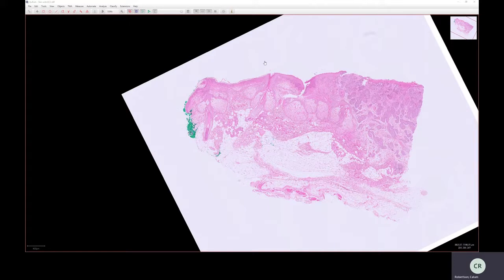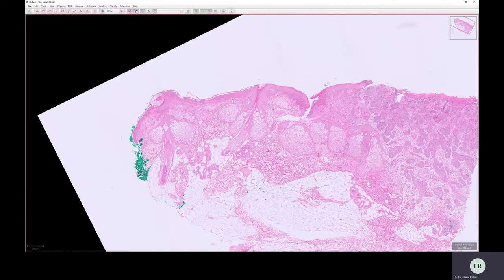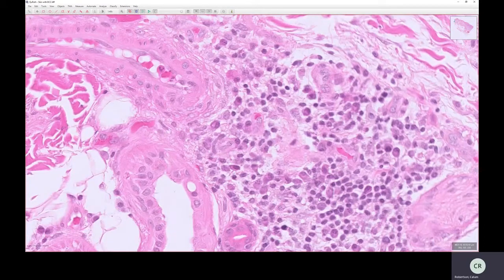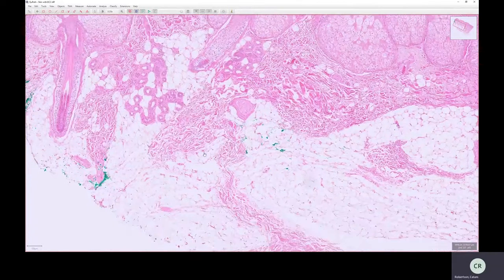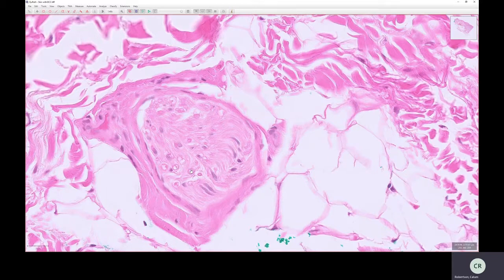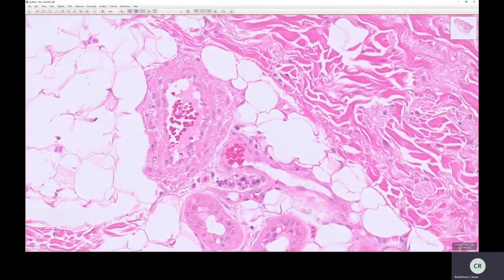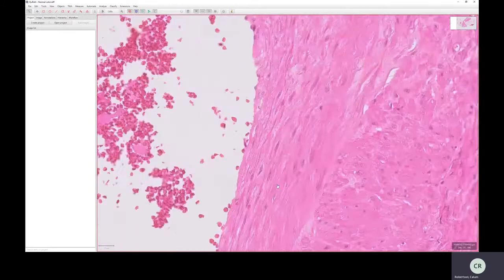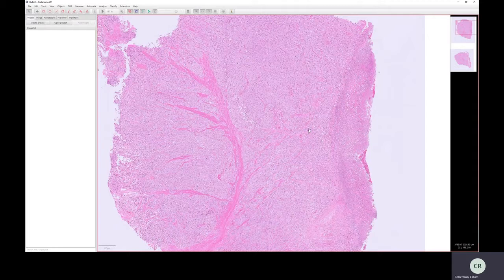Introduction to Pathology: The basics (1)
Pragmatic introduction to histopathology.